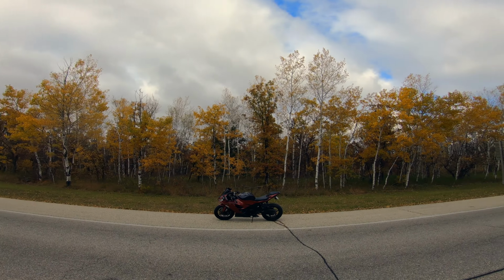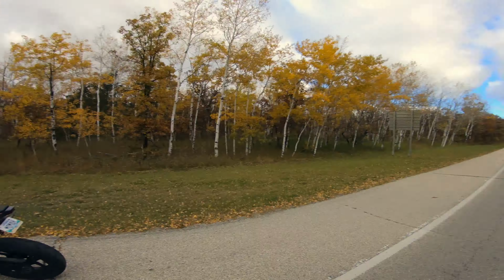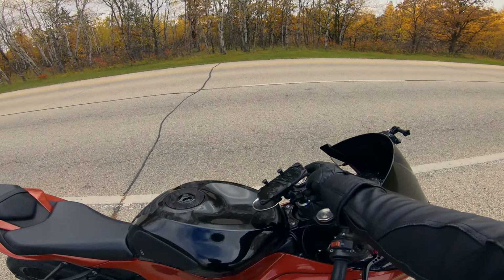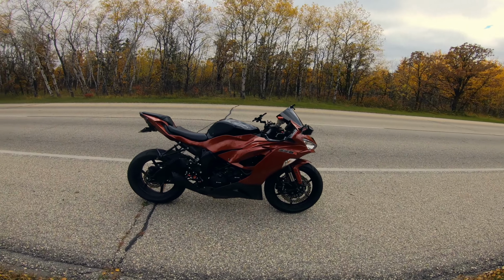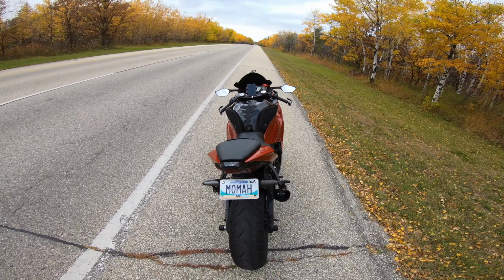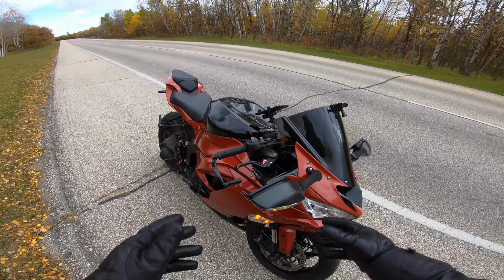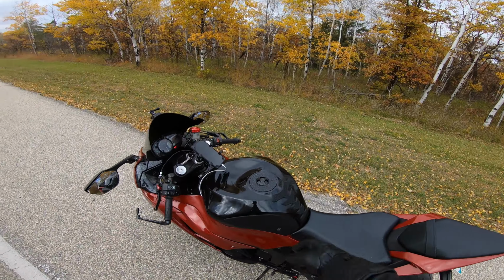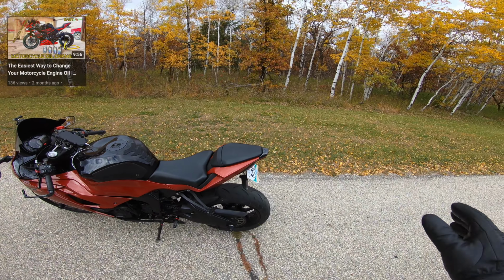Over 10,000km on my 2020 Kawasaki ZX6R | Quick Owner Review | Mods | Riding In The Country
In this video we talk about my ZX6R, mods, 10,000km review.
Links to all my mods are in the videos as shown in the video.

Camera Used:
GoPro Hero 7 Black.
GoPro Max

Thank you so much for taking the time to watch my video!